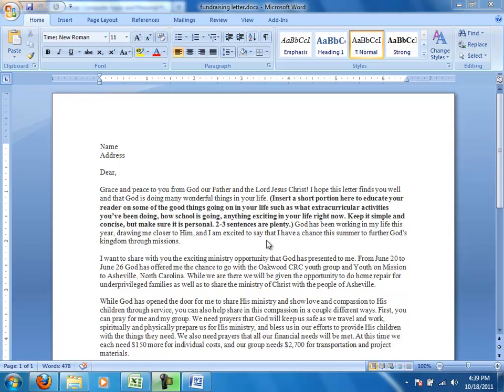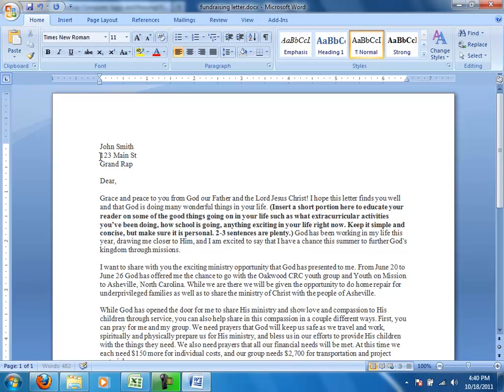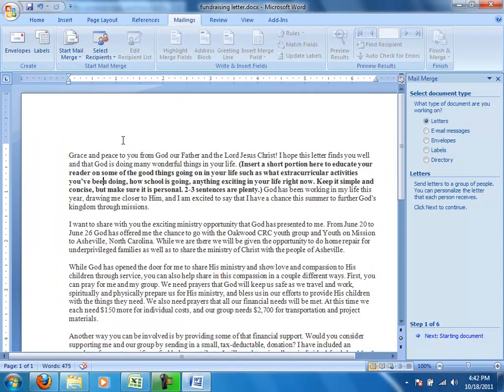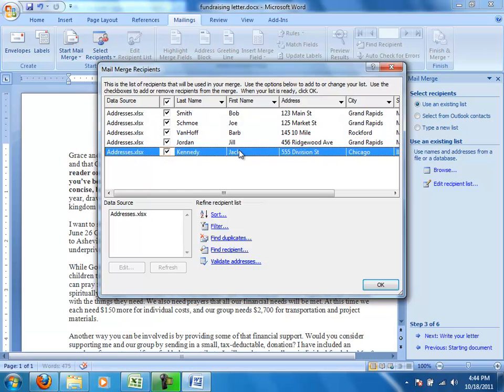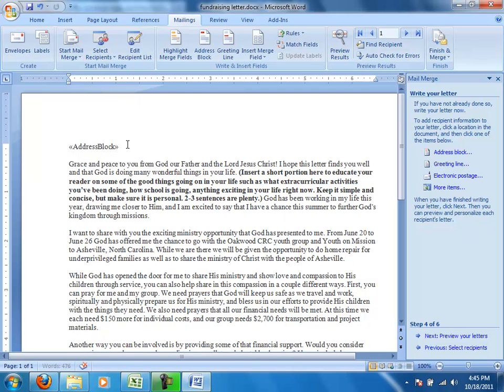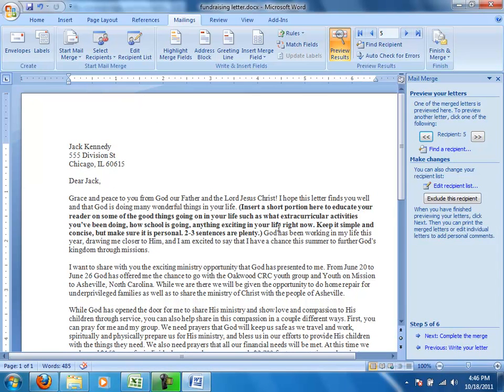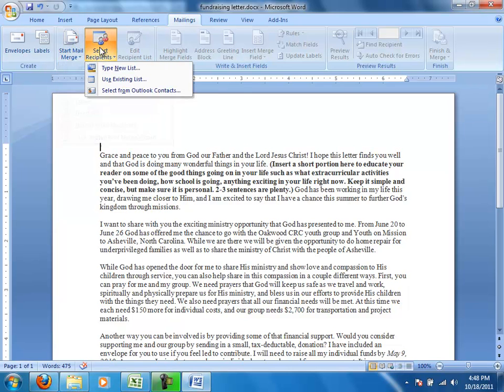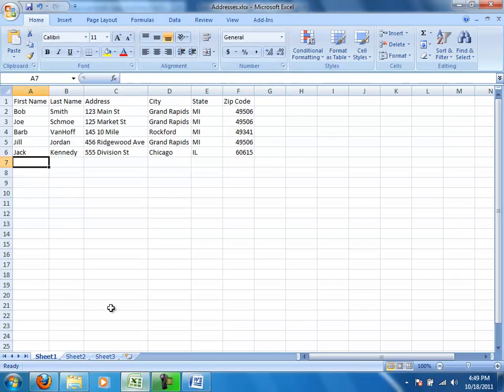Mail Merge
Class 10/18